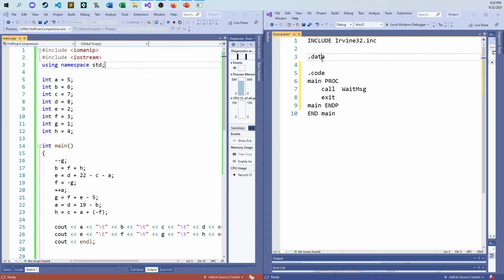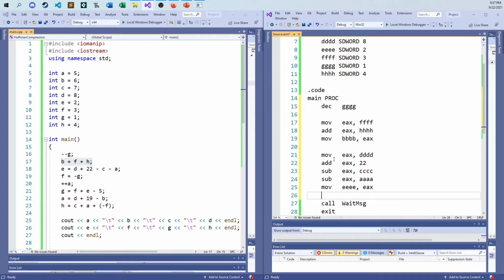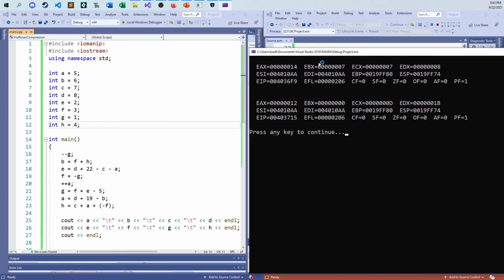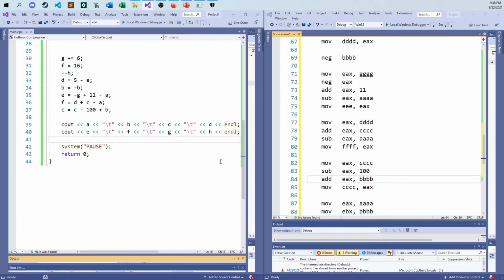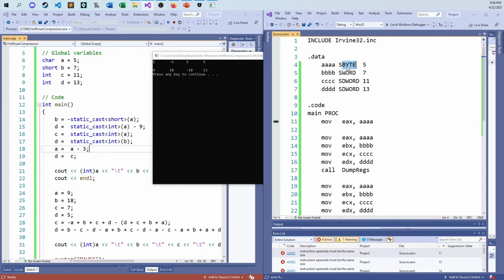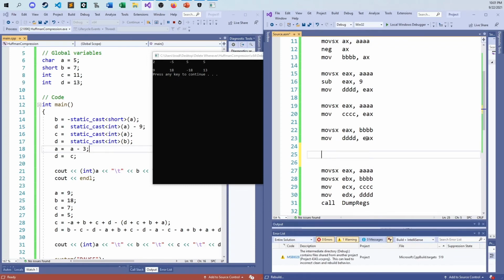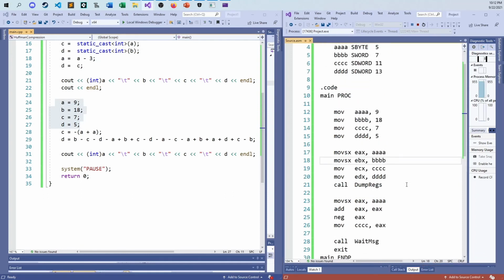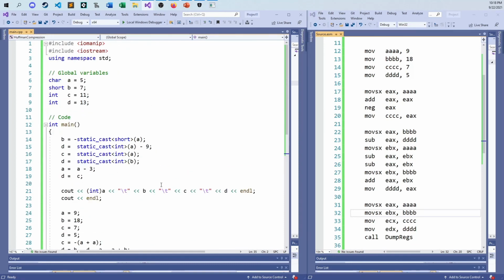CIS2420 - Microprocessor Assembly Language - Homework 06